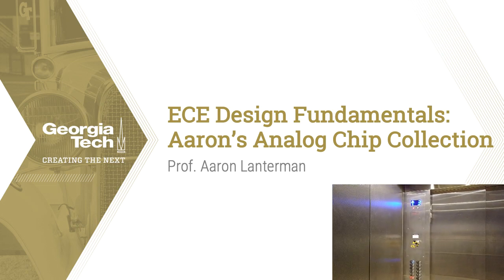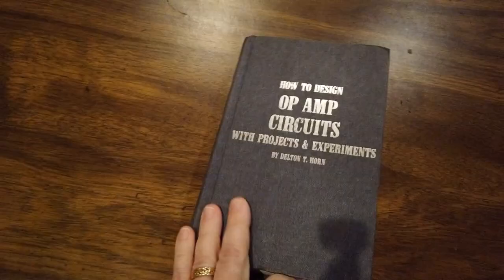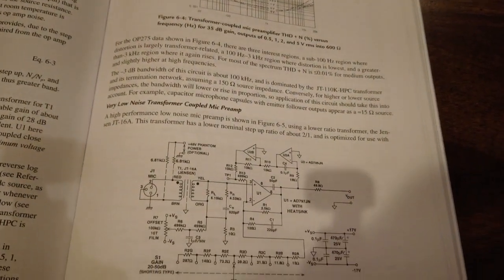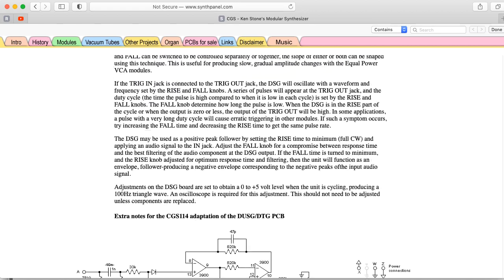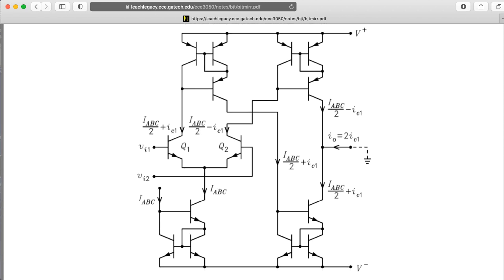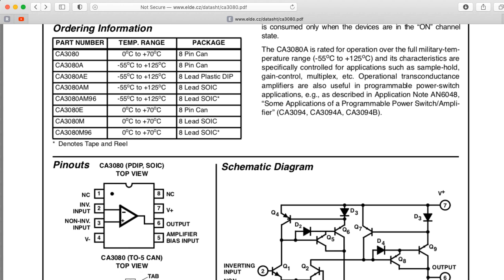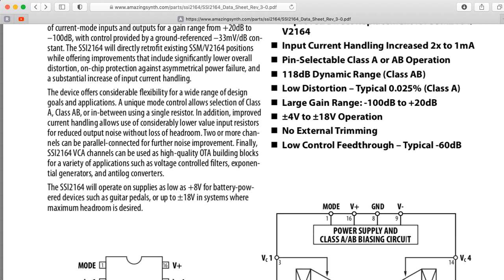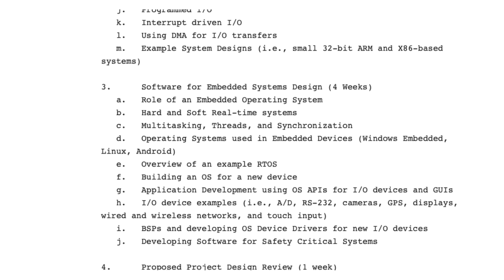Aaron's Analog Chip Collection (ECE Design Fundamentals, Georgia Tech class)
In addition to using this lecture for our Fundamentals of Electrical and Computer Engineering Design class, I also use this lecture in my Analog Circuits for Music Synthesis class.

This is a follow-on to my previous lecture on Analog Information in Circuits:

In this new lecture, we look at specific examples of voltage-input voltage-output amplifiers (TL072, TL082, 5532, etc.), current-input voltage-output amplifiers (Norton amplifiers such as the LM3900), voltage-input current-output amplifiers (operational transconductance amplifiers like the LM13700), and current-input current-output amplifiers (like the SSI2164).

OTAs and chips like the SSI2164 are interesting because they have separate gain control inputs.